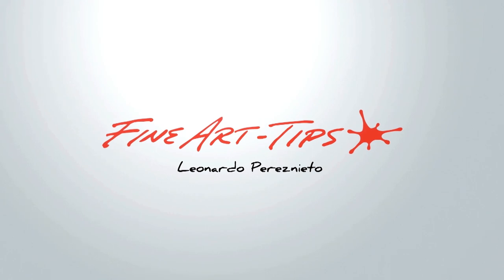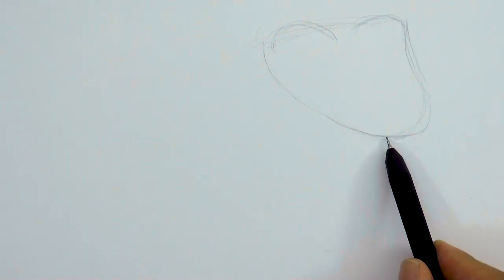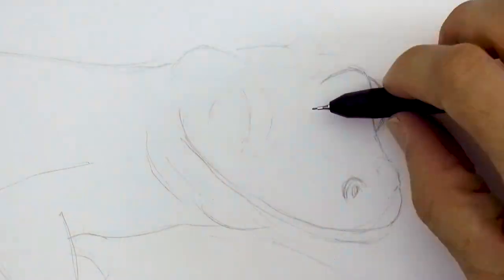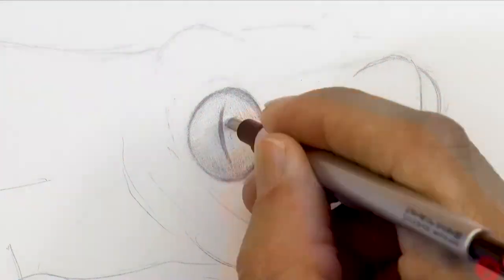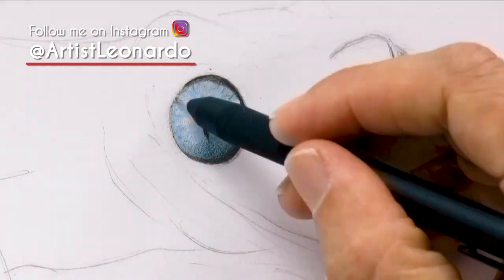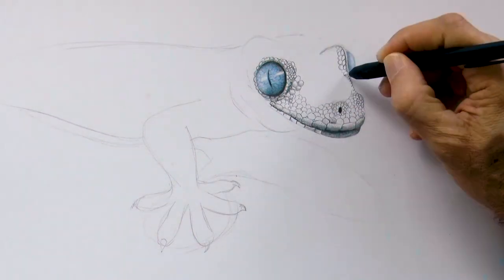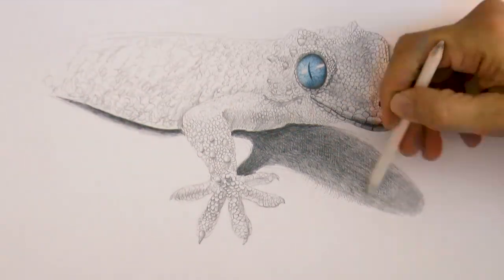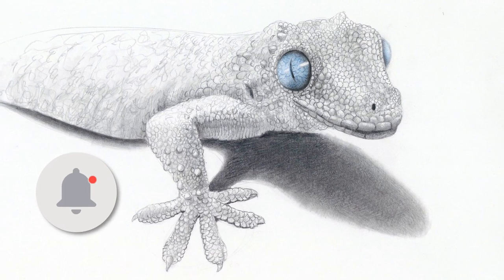HOW TO DRAW A GECKO - Narrated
This video shows how to draw a gecko.

List of materials:

- Mechanical pencil: Tutto3, with 0.3mm 2H lead, 0.5 HB and 0.7 mm 2B lead:

- Tombow Mono Zero Round Tip eraser - See it

This tutorial shows HOW TO DRAW A GECKO - Narrated